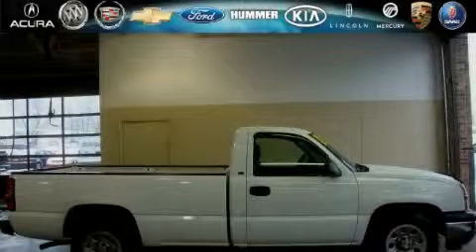Pre-Owned 2005 Chevrolet Silverado 1500 Bridgeview IL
Year: 2005
 Make: Chevrolet
 Model: Silverado 1500
 Engine: Gas V8 4.8L/293
 Trans.: Automatic
 Exterior: Summit White
 Miles: 38,898
 Interior: Gray

 2005 Chevrolet Silverado 1500 Bridgeview IL